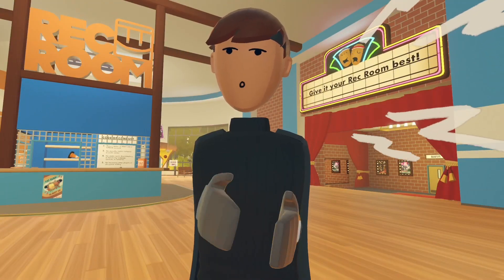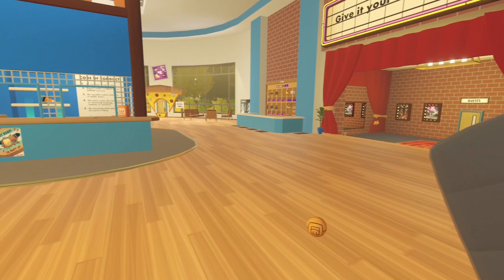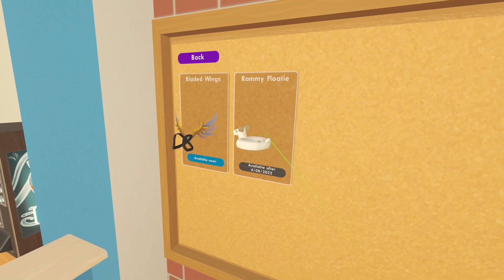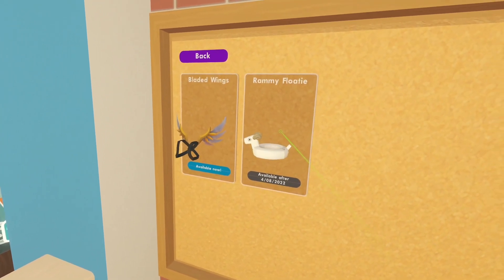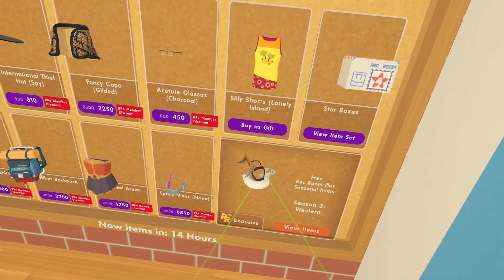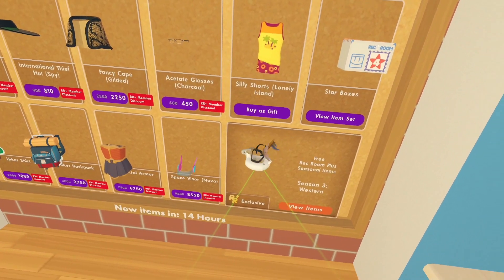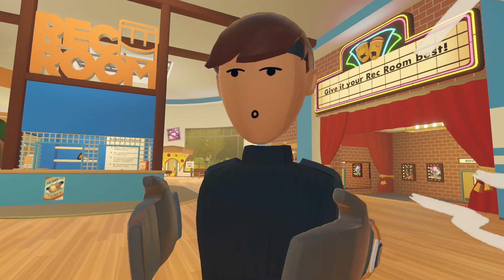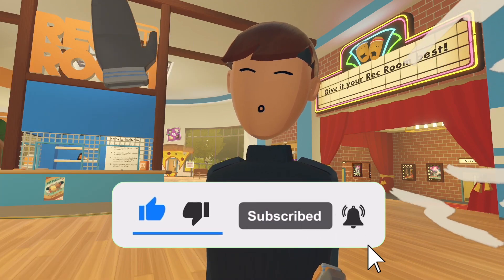*NEW* Rec room Rammy Floatie! | Rec Room News